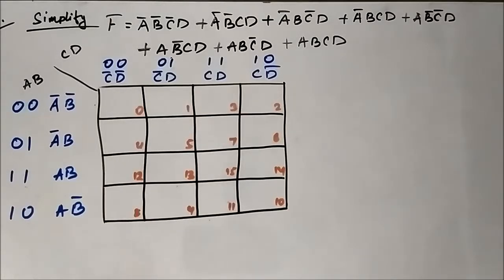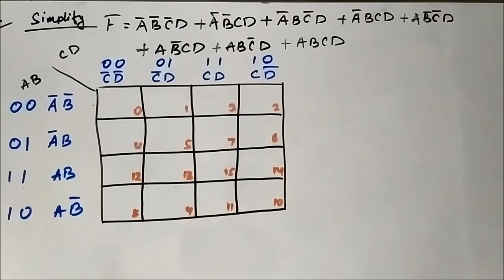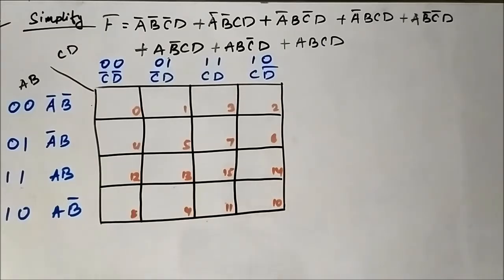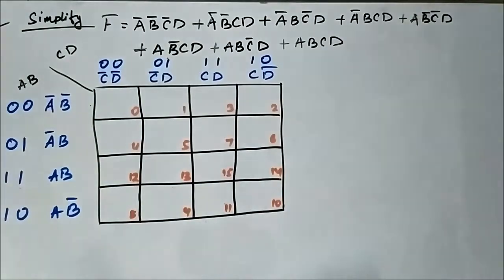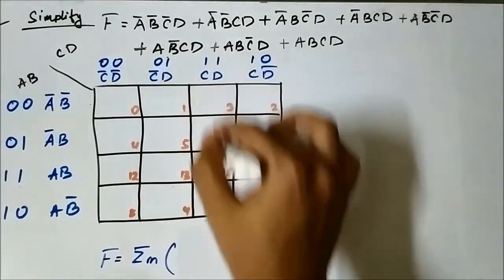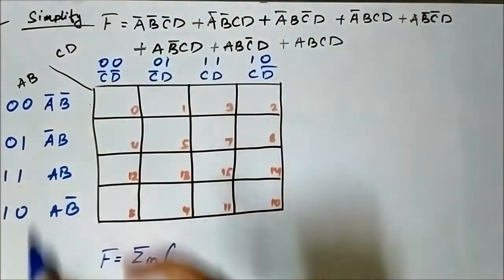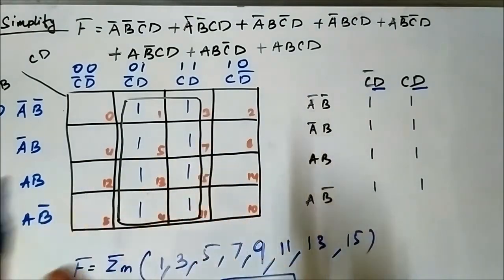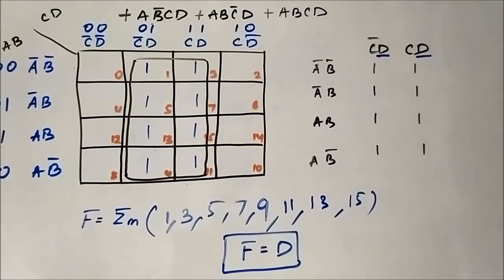Four Variable SOP K Map Simplification | Questions 1 | Karnaugh Map | Digital Electronics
In this video, we are going to discuss some questions about 4 variable sop k map simplification.